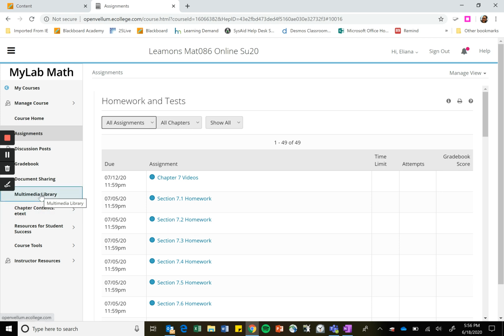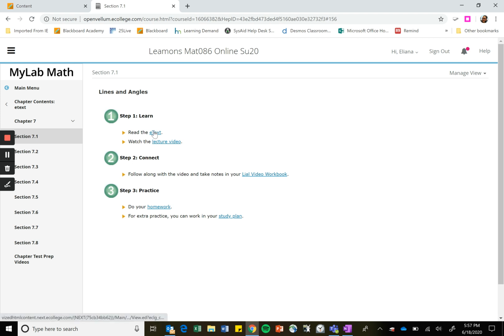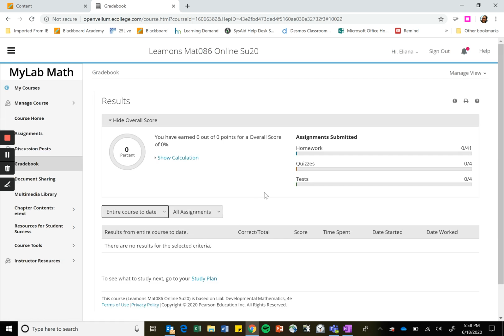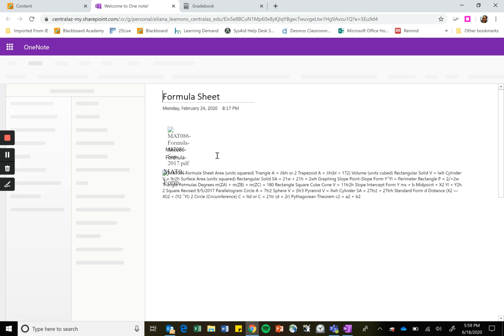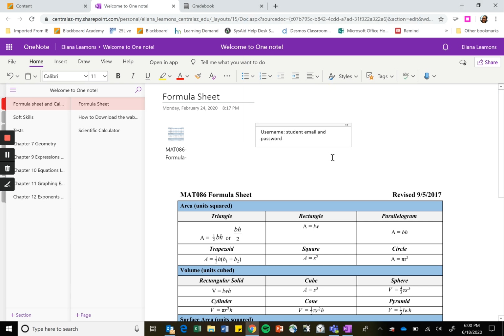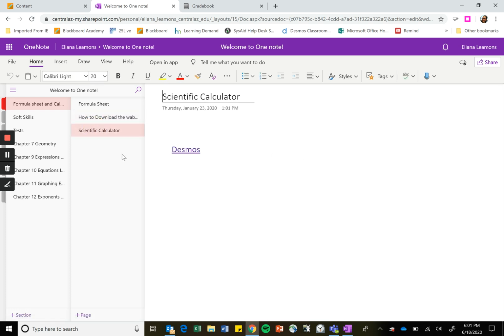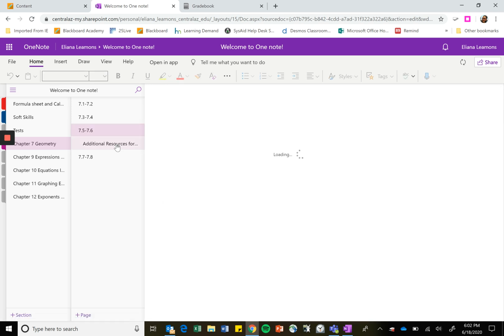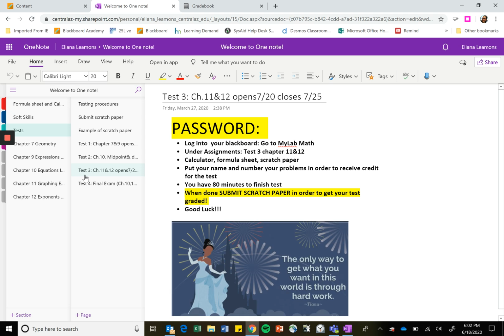MAT086 LATER START SUMMER 2020